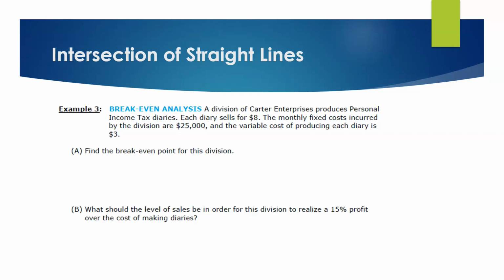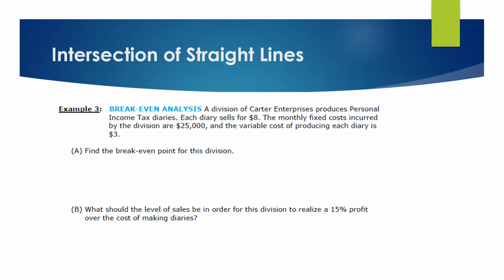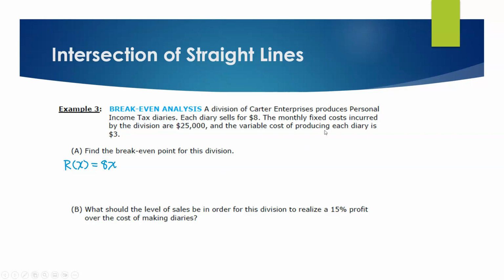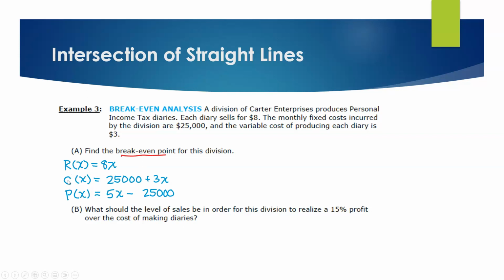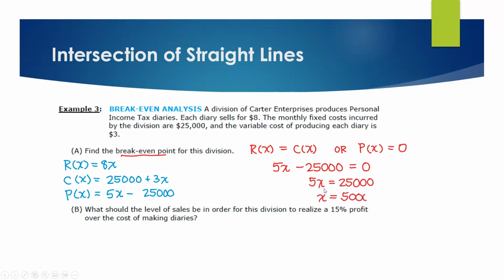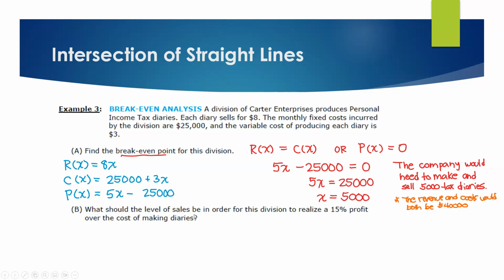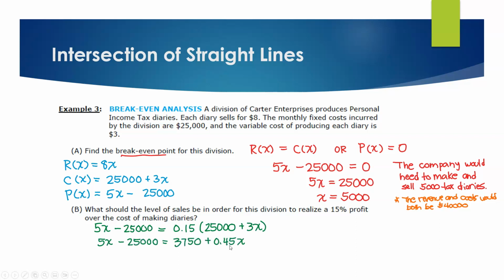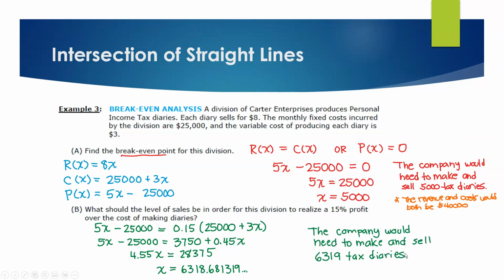MATH 0400 - 1.4 Example 3 Review Video